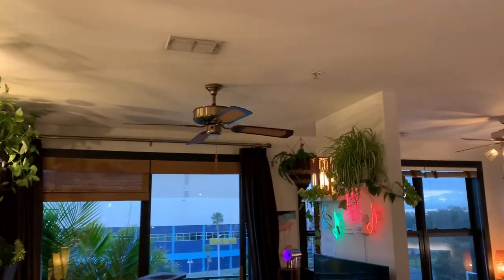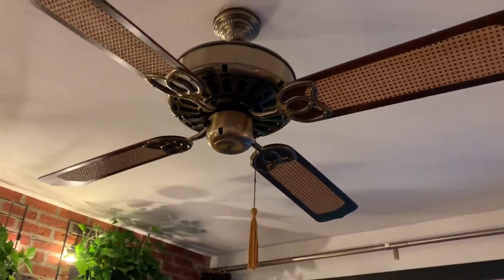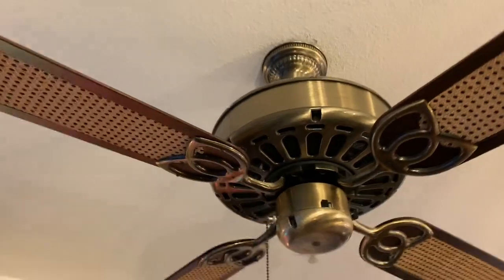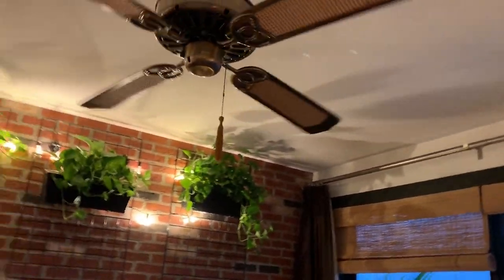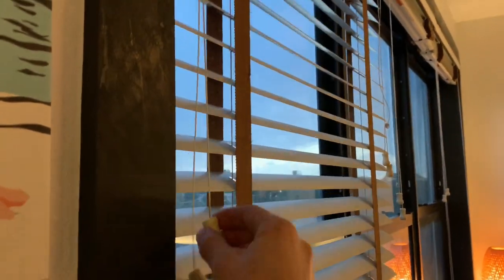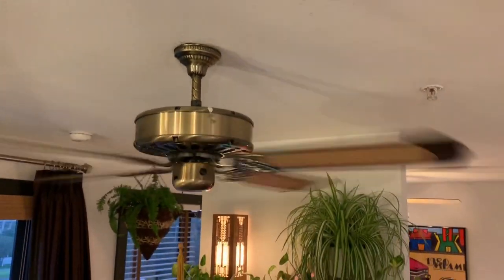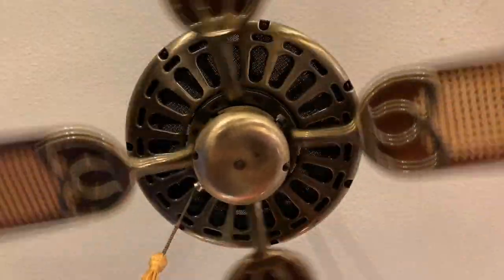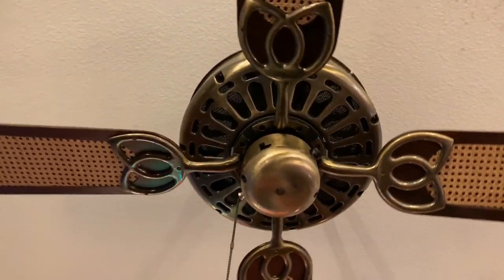Casablanca Zephyr Ceiling Fan, plus mini video tour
. Not my footage.